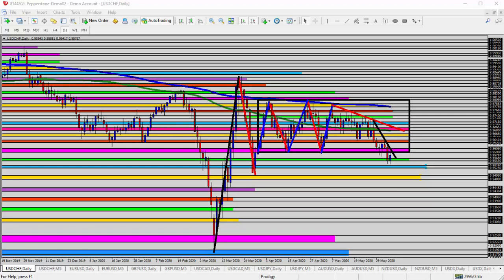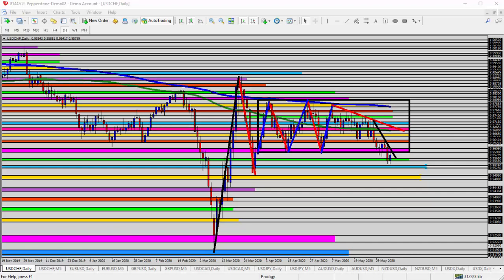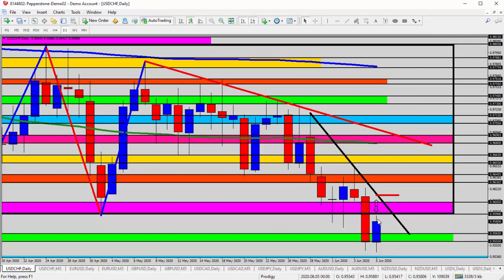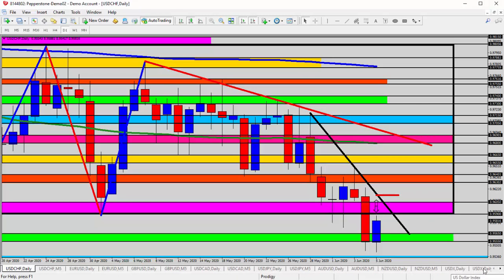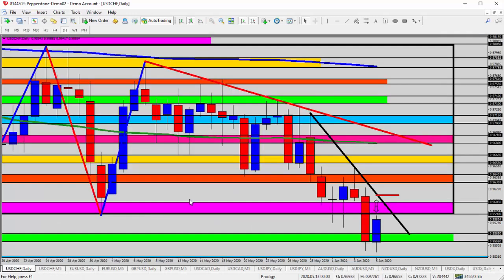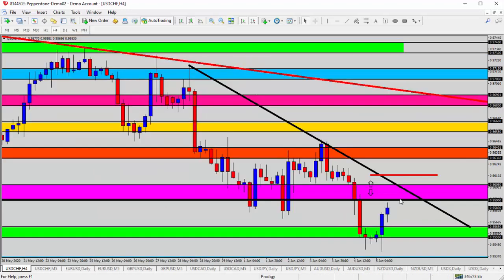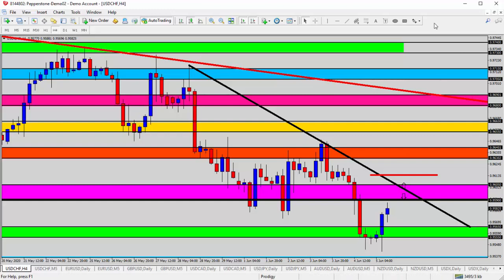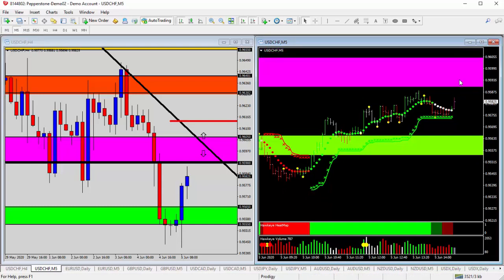Forex Update: Trading the Breakout on the USDCHF